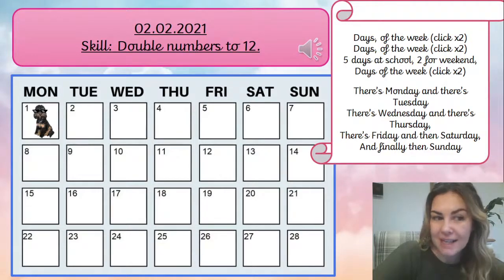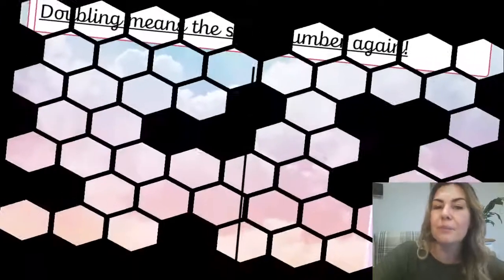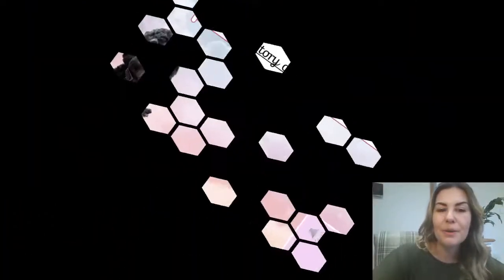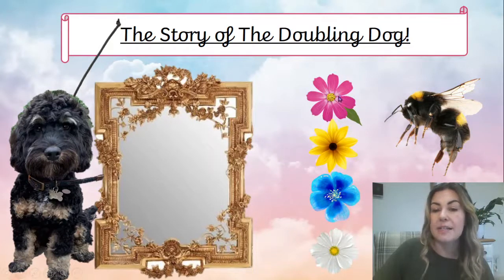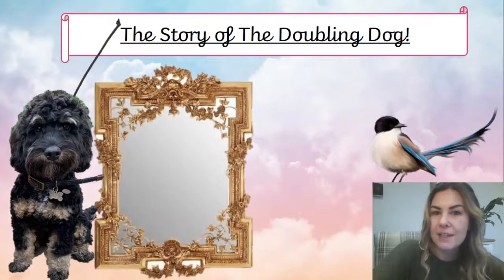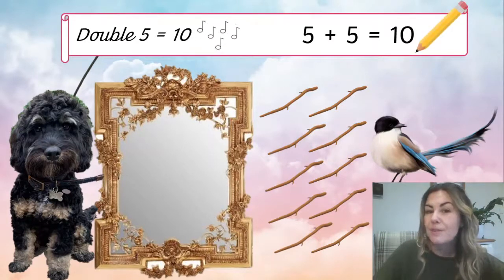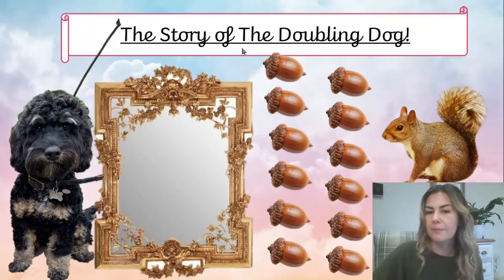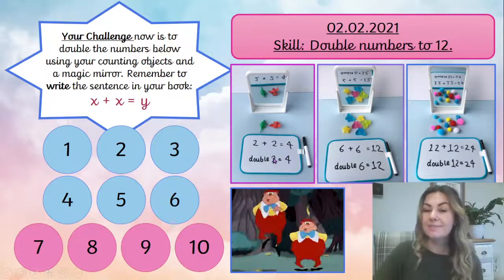Tuesday, 2nd February - Year R Maths (Doubling)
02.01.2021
Skill: Double numbers to 12.
Today we will be creating and writing number sentences for doubling.